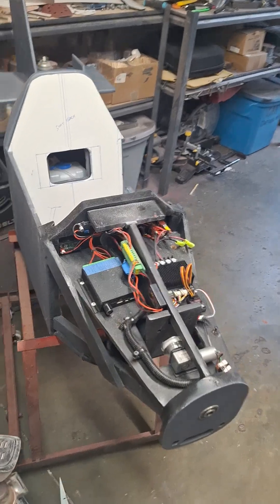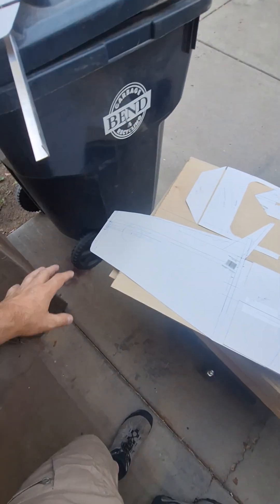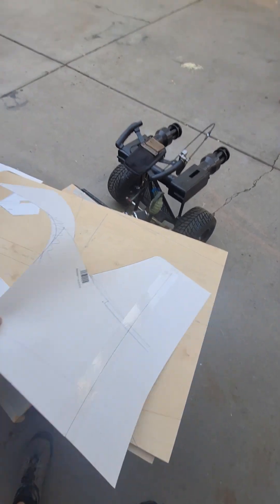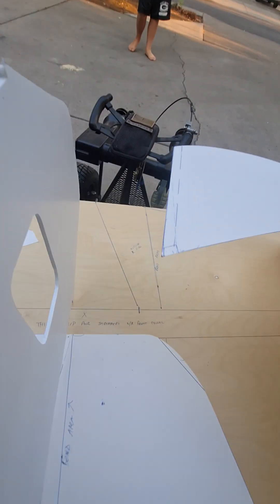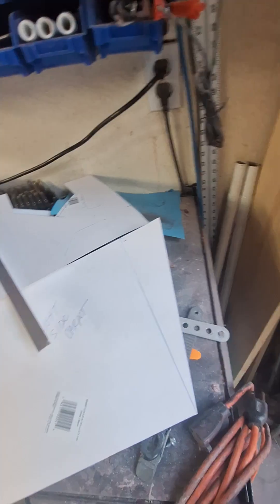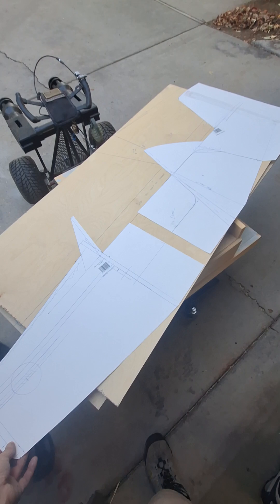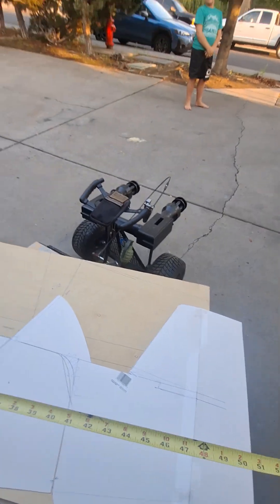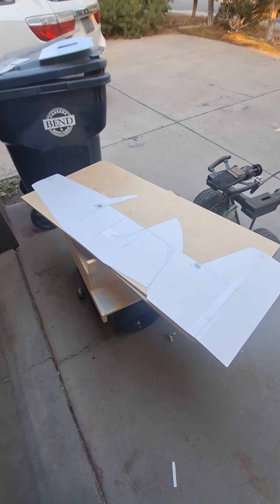AT-802 Fireboss templates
in this video I demonstrate mock-up procedures using templates to create a kids pedal plane out of plywood and fiberglass